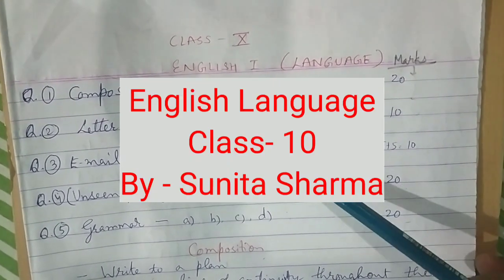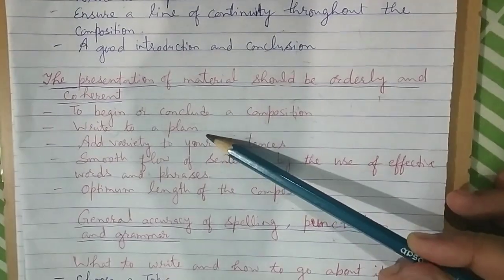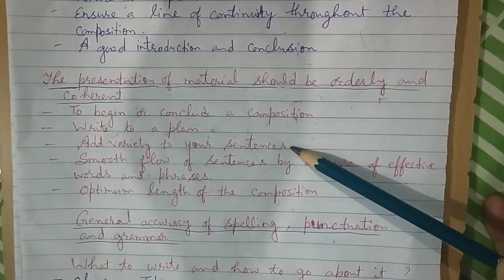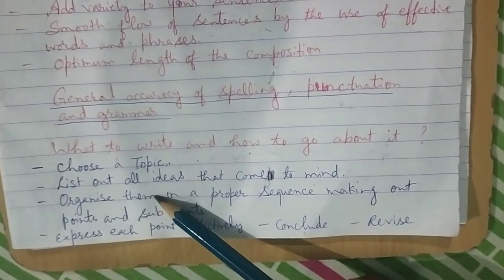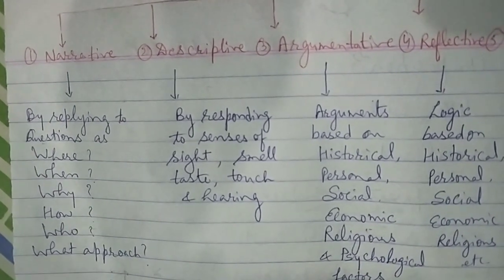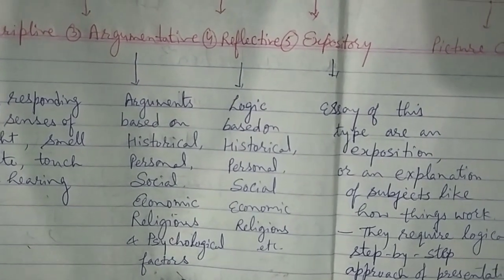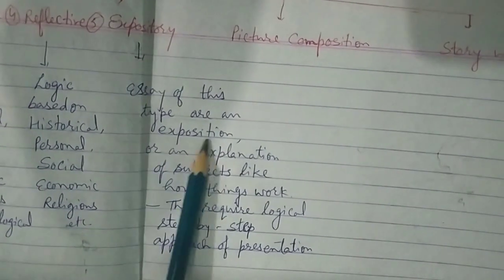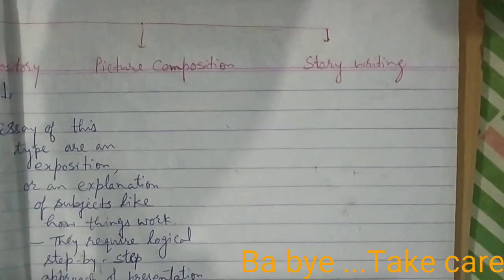Class 10 | English Language | How to write a composition | Part 1 | By Sunita Sharma